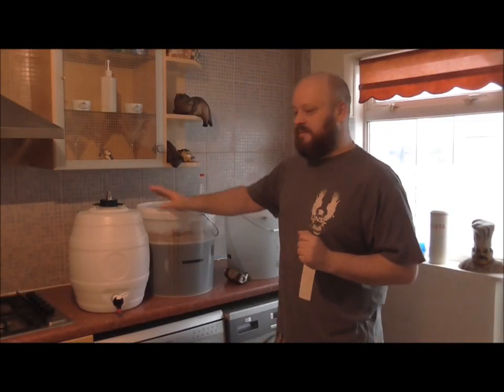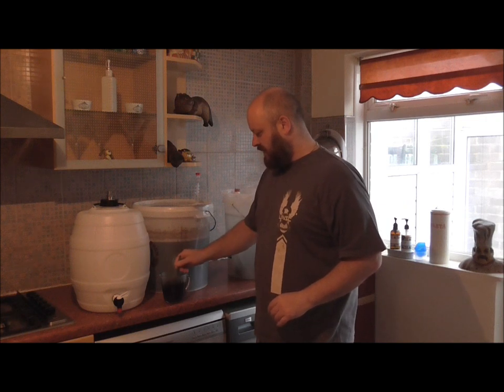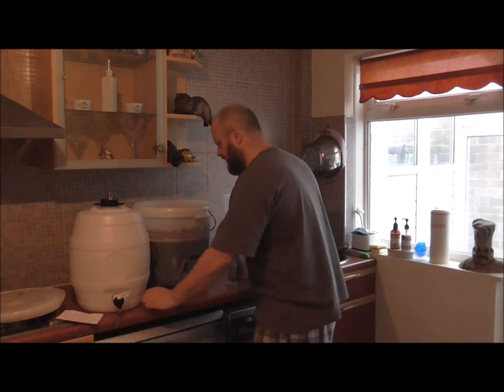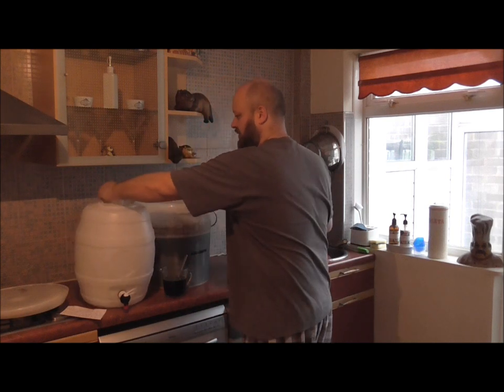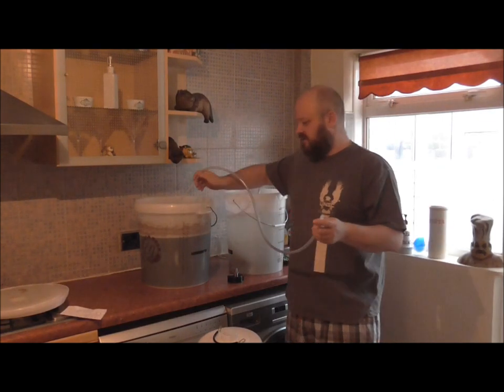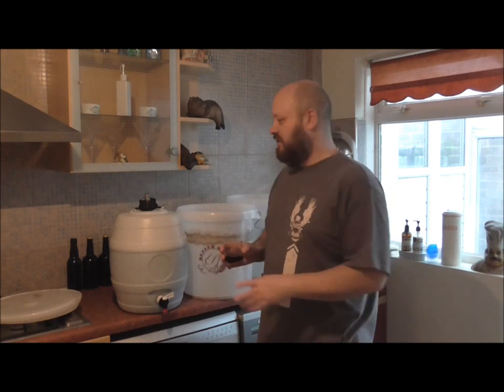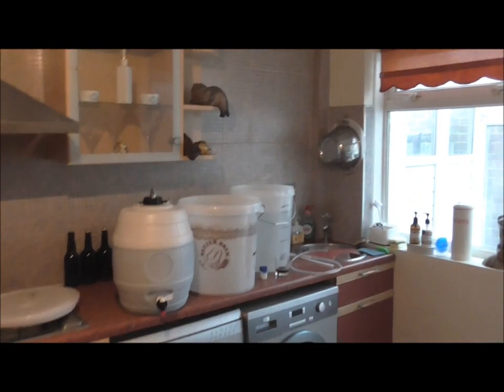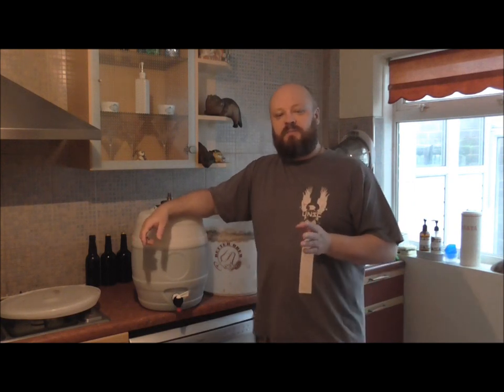Cordon Brew Burton XXXX Bitter Pressure Barrel Day #35 Homebrew Beer